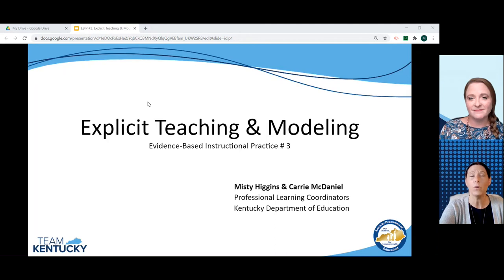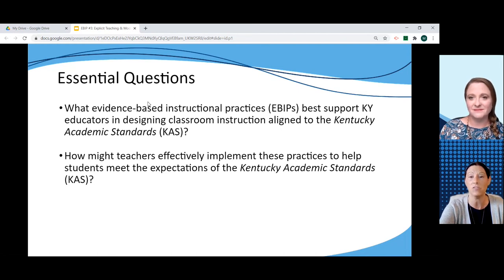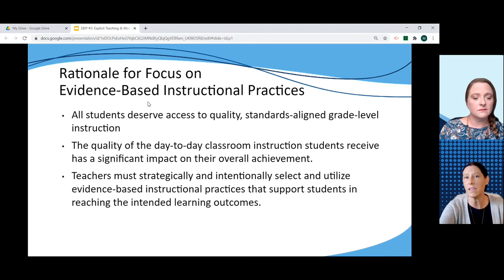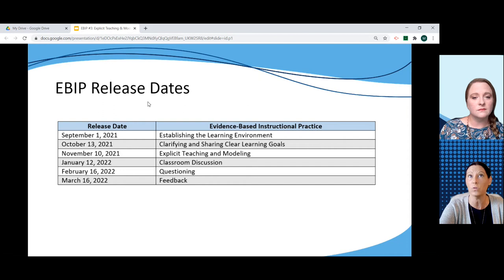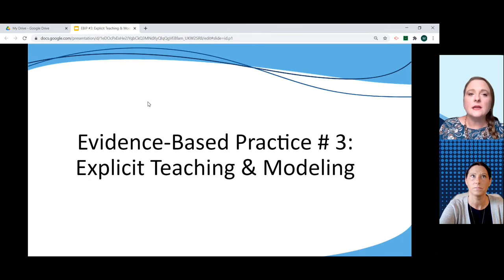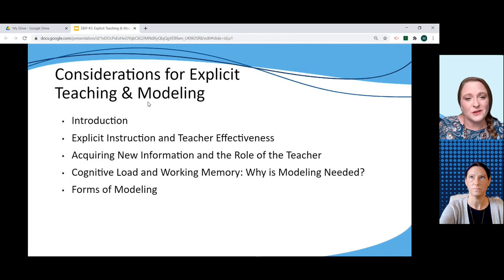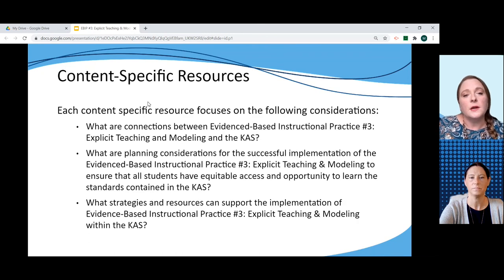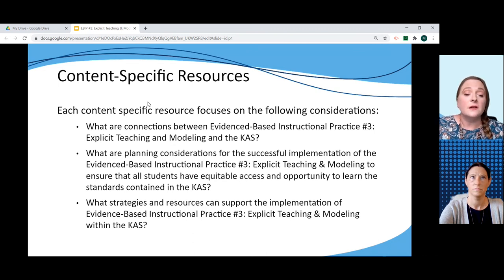EBIP 3 - Overview Explicit Teaching and Modeling